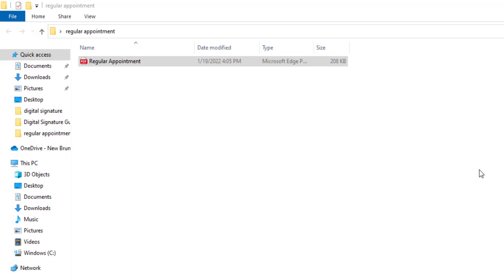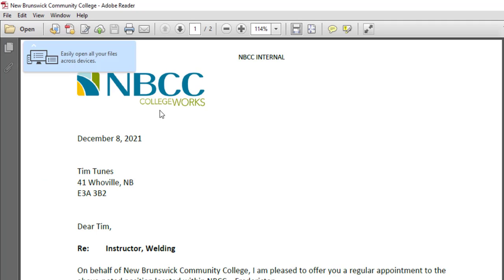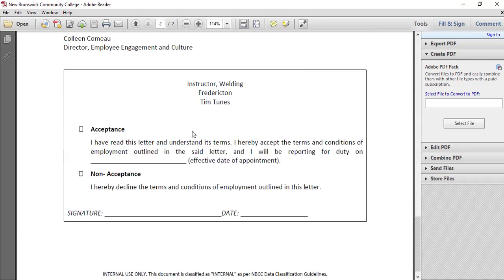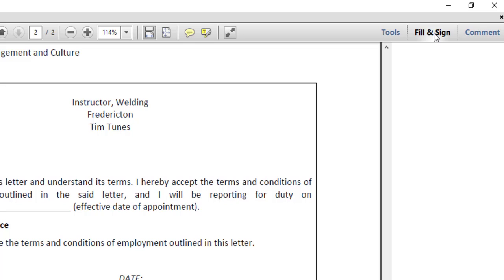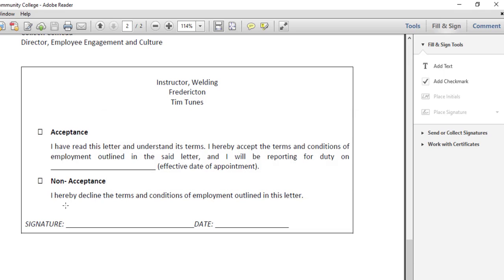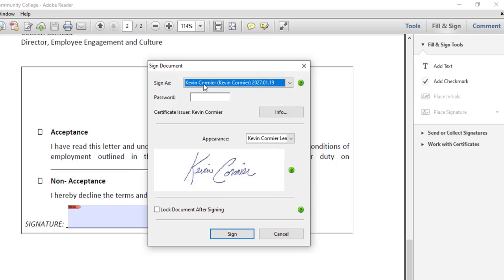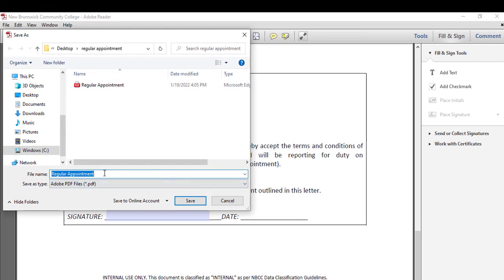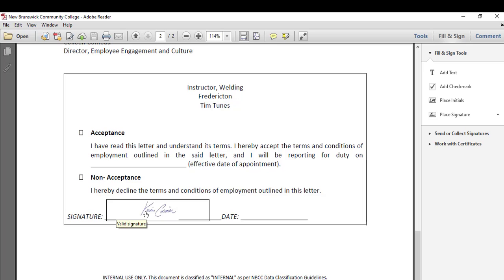Adding Your Digital Signature To a PDF document At New Brunswick Community College.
A step-by-step guide on how to add your digital e-signature to a pdf document at New Brunswick Community College.